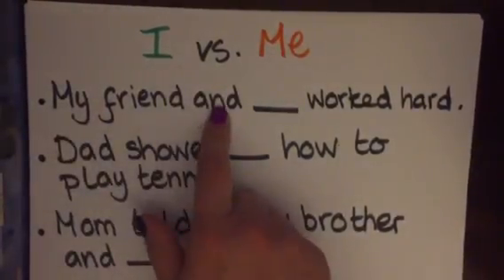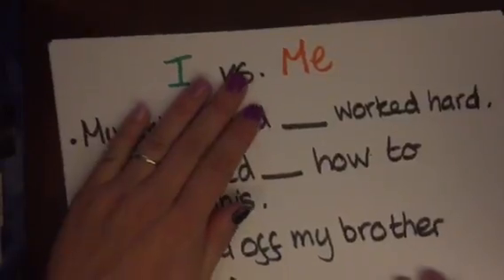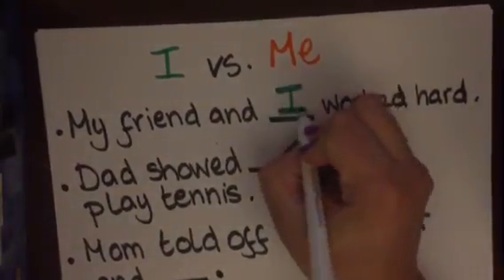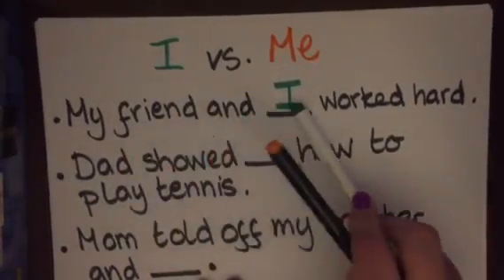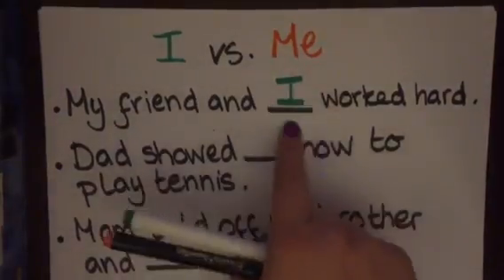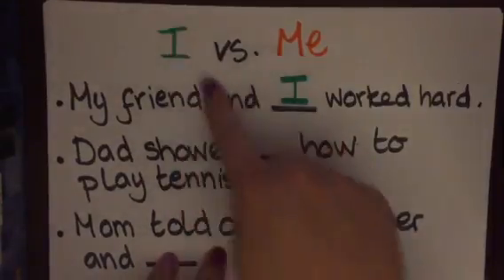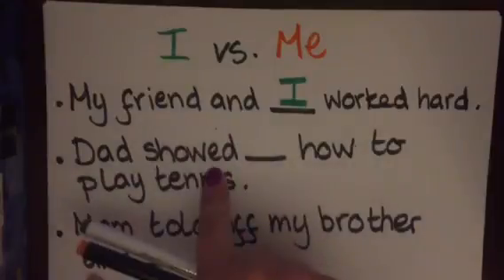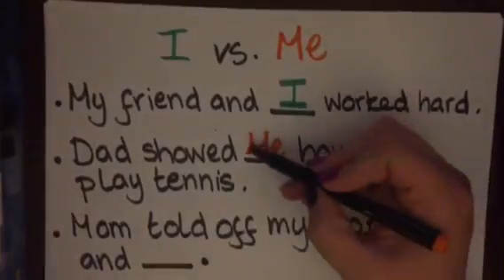I vs. Me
Choosing between pronouns "I" and "me".